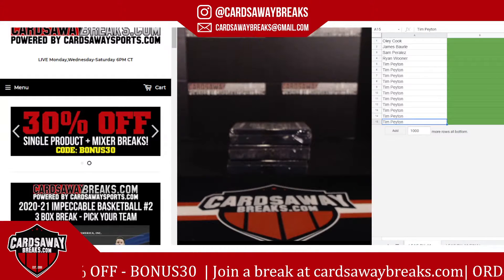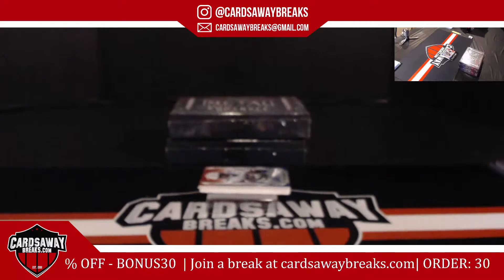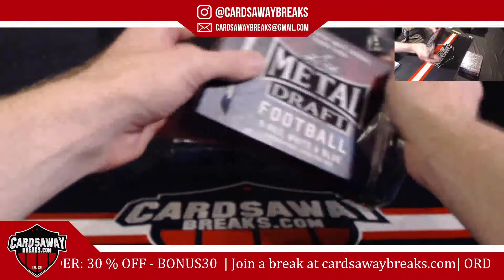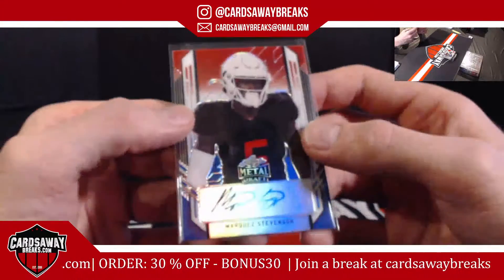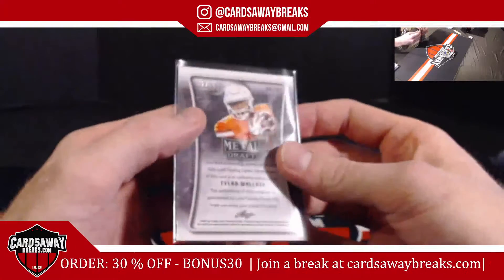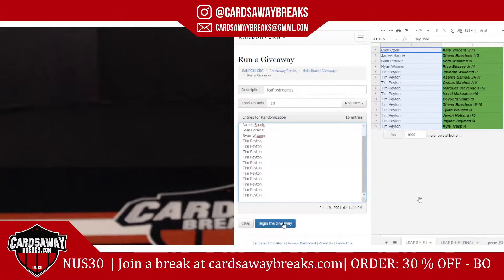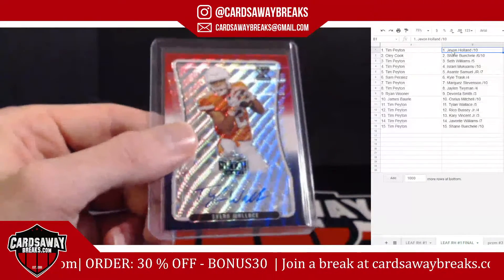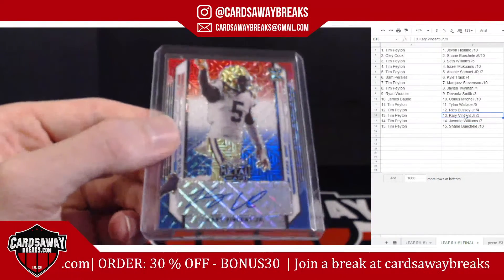3 Box Leaf Metal RWB Random Hit #1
Welcome to the Show.